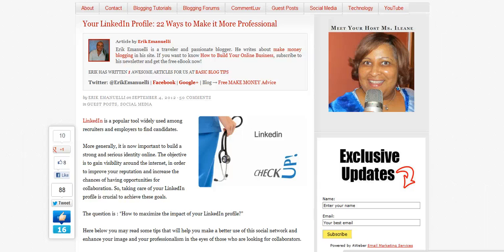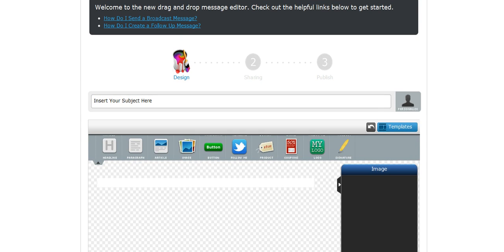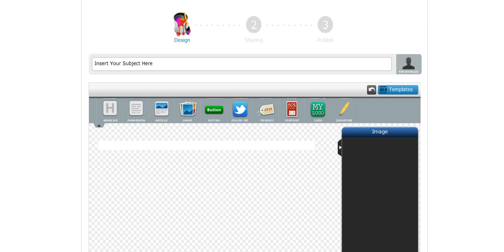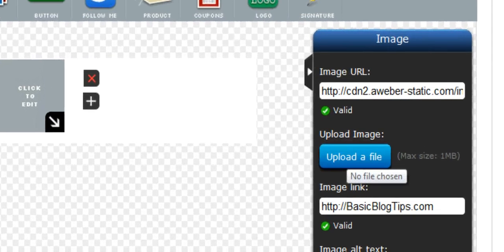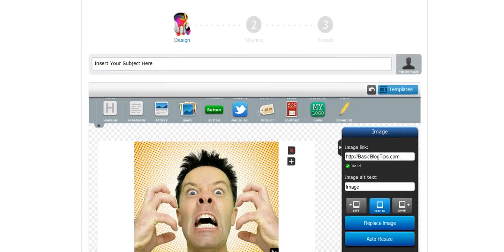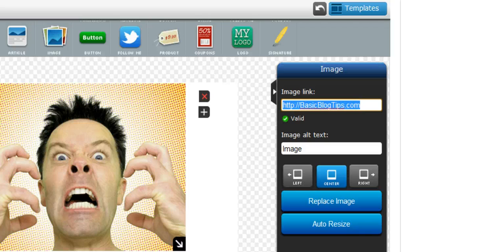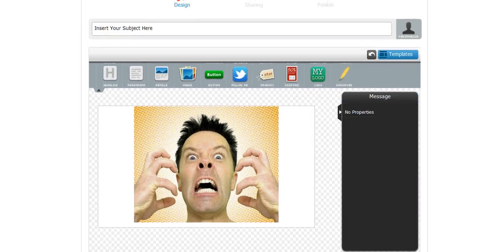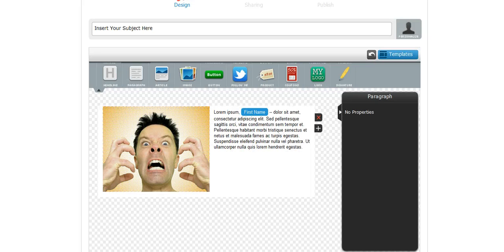How To Upload Image Files to AWeber for Your Email Newsletter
AWeber is an email marketing service that is popular with many bloggers and business owners. They recently introduced a new feature that will make email marketing easier by allowing their customers to upload images directly to their servers. This will save time and make the entire process of composing a new email more efficient.

Learn how to:
Drag and Drop the image widget to your email form
Locate the Upload and Image button
Upload your image directly to AWeber
Hyperlink your image back to your blog post
Insert text in your email next to the image

Get free tips and resources to help you build a better blog and expand your audience!